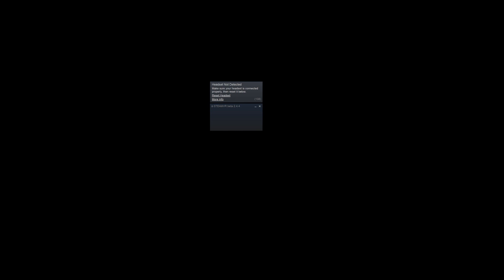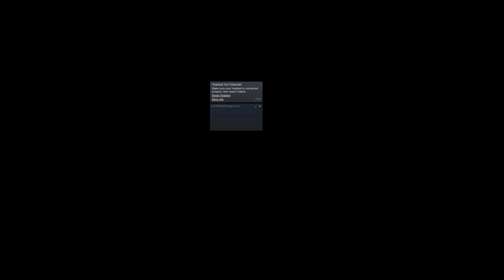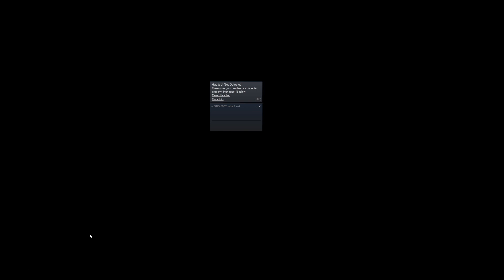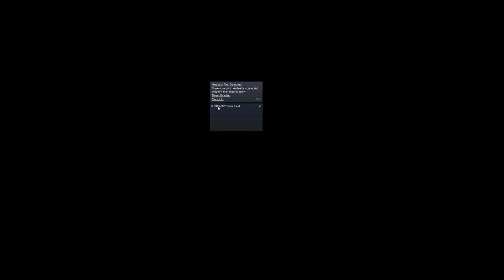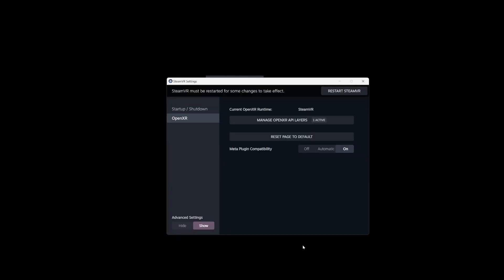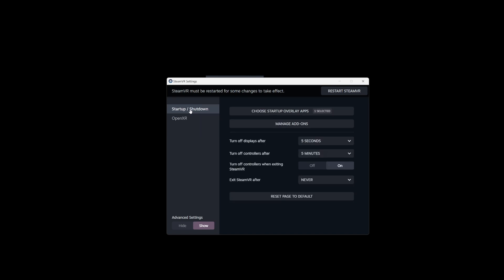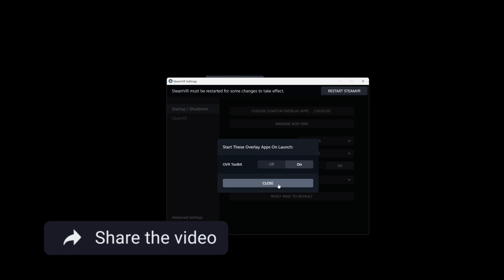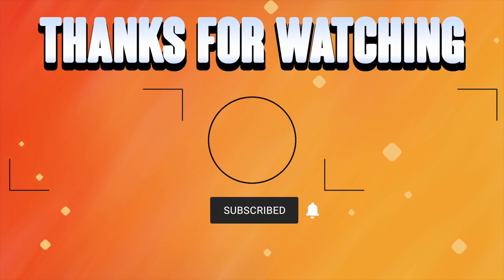Automatically Open OVR Toolkit With SteamVR Startup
A small guide on how to make OVR Toolkit automatically open when starting SteamVR.

★ PLUGINS & STUFF ★

★ ABOUT ME ★